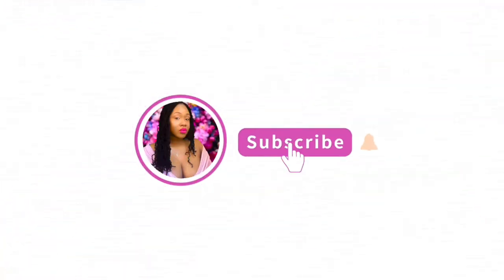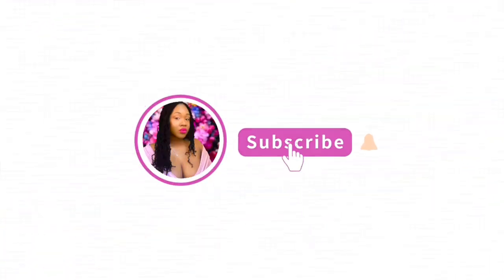Amazon Tgezer Short Hair Pixie Cut Wigs with Bangs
Wigs for Black Women/ Amazon Wig Review

Short Hair Pixie Cut Wigs with Bangs Natural Black Short Wigs for Women Cute Short Pixie Wigs Straight Slight Layered Wavy Synthetic Full Machine Wigs (1B#)

This wig is short and a wine color another Nia not Long is my nickname for her even though she is short, she can still contain my locs which is nice. Cute with or without a hat.